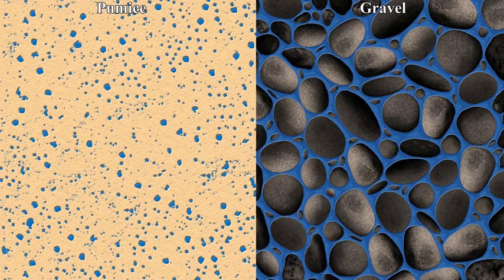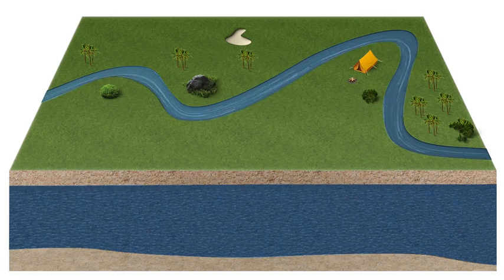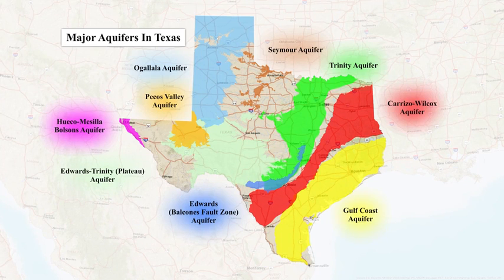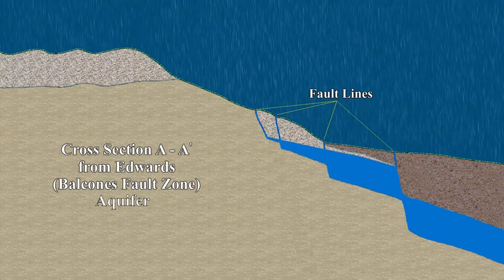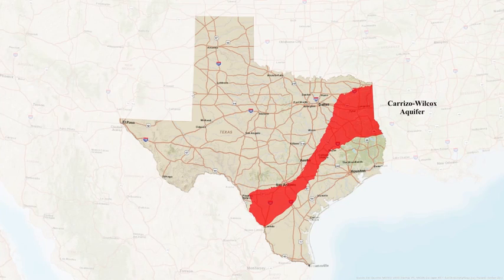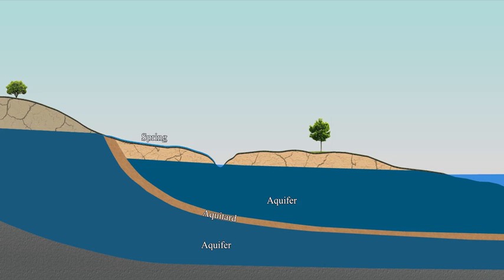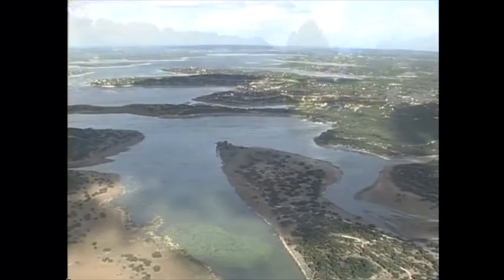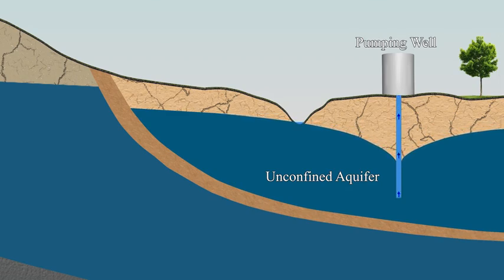#2 How Aquifers Work in Texas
How Aquifers Work in Texas